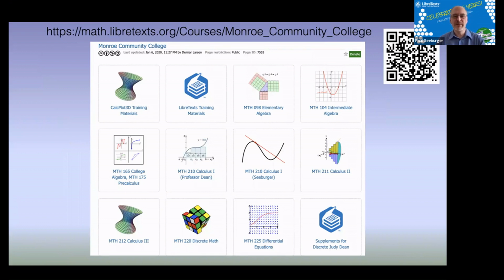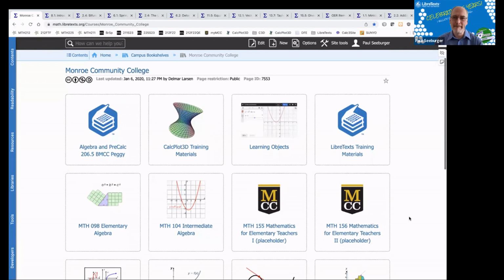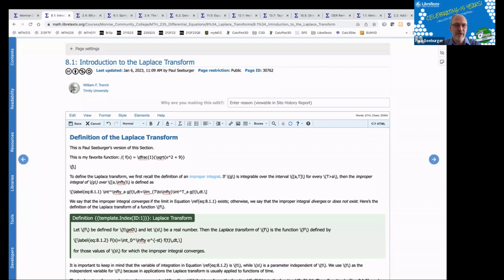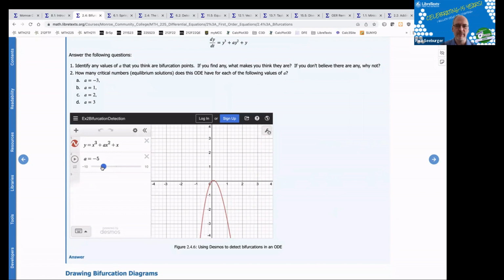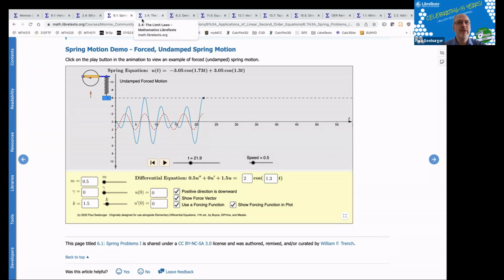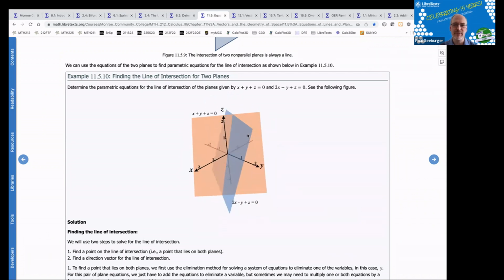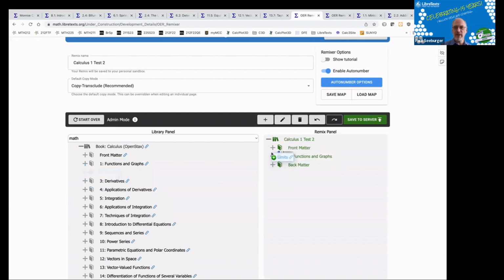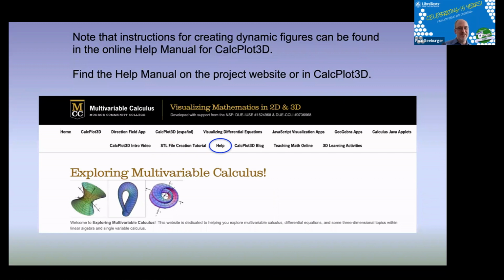Customizing OER Textbooks on the LibreTexts for Math Courses like Calculus or Differential Equations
The LibreText OER textbook platform makes it easy to customize an existing OER textbook to make it your own. This can include adjusting its content to be more consistent with your presentation, adding new content of your own, and mixing in content from other OER sources. The presenter will demonstrate how he customized an OER differential equations textbook by William Trench for use with his students, adjusting some content and adding a section of his own material on bifurcation.  He will also share how he has customized the OpenStax Calculus textbook for use in his Calculus 1-3 courses.

In addition to what looks like a traditional textbook delivered online, it’s now possible to leverage the online environment to provide students with a much more actively engaging and interactive experience, going well beyond simple text and static images.

Although it takes time and effort, OER textbooks can come alive with concept explorations, interactive exercises and activities that check and enhance student understanding, and dynamic figures that help students gain insight into important relationships and concepts. To show how this can be done, the presenter will share how he has started this process by integrating formative interactive exercises and dynamic figures into his custom textbooks to help students visually explore a variety of topics including spring motion and bifurcation in differential equations and volumes of revolution and surface intersections in calculus.